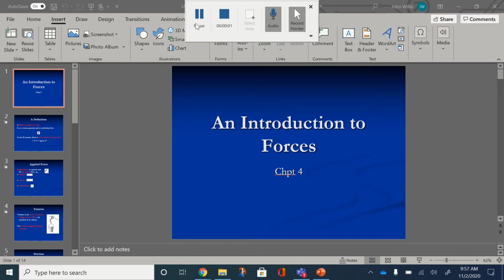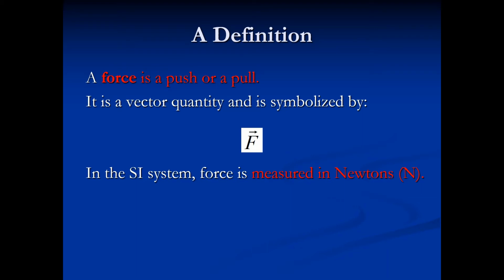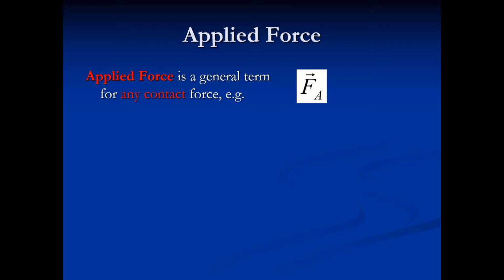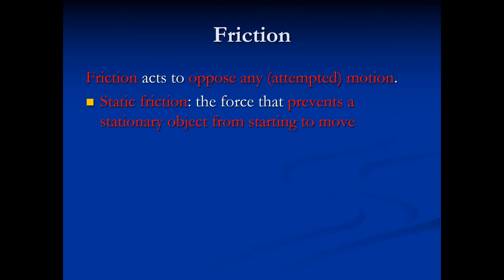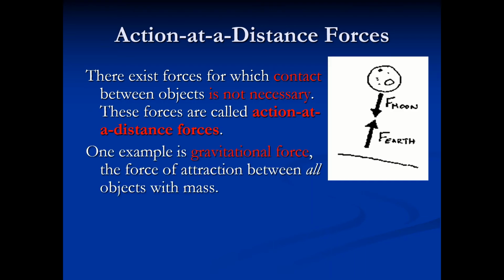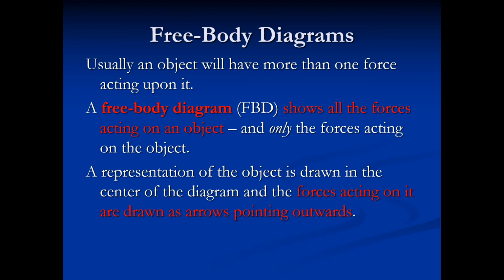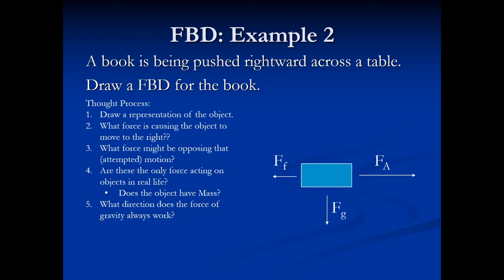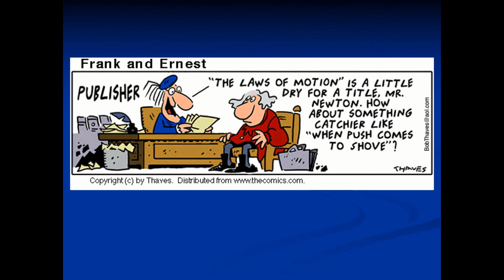U5: N1 - Notes on Symbols and FDB's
This video is meant to introduce the kinds of Forces that we will be using and discussing in this unit as well as how we draw and use Free-Body Diagrams. A sample calculation of Net Force is included at the end.